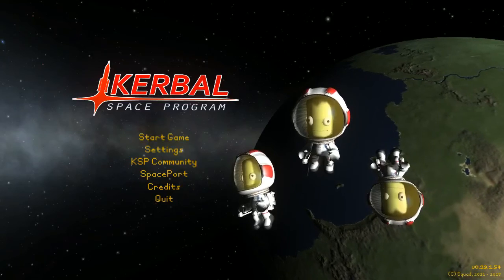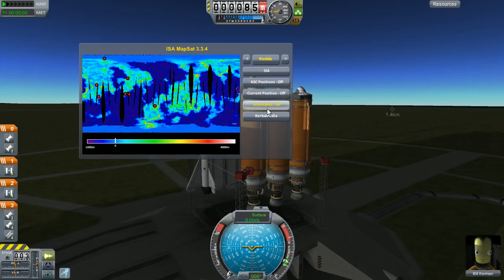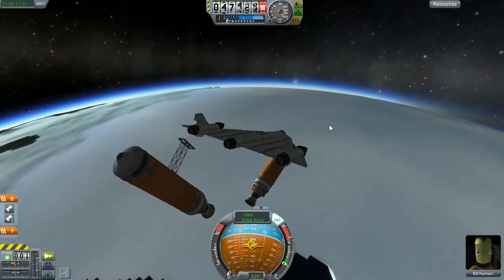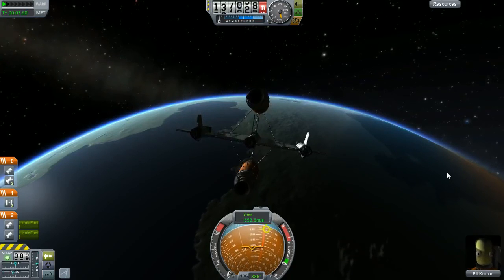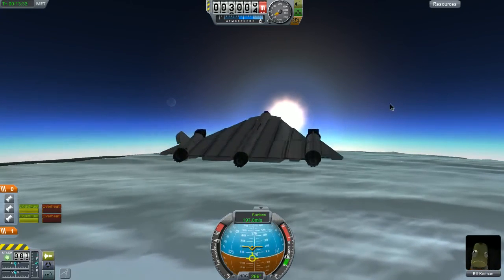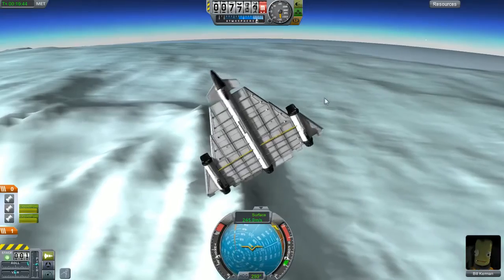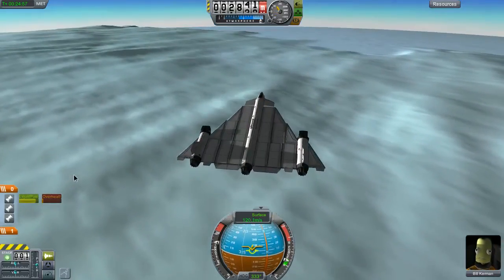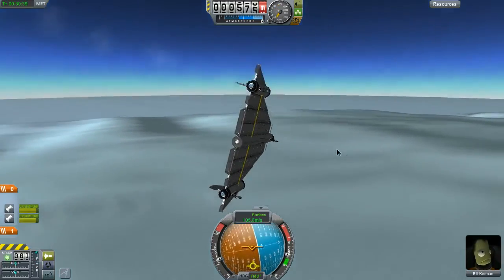Kerbal Space Program - Episode 6 - Exterrestrial